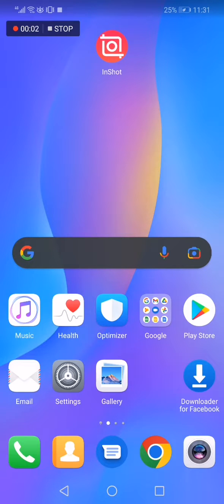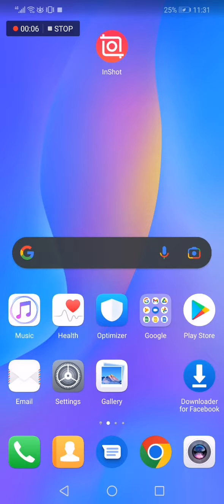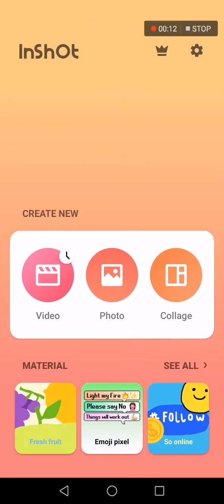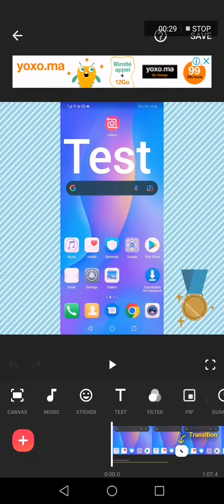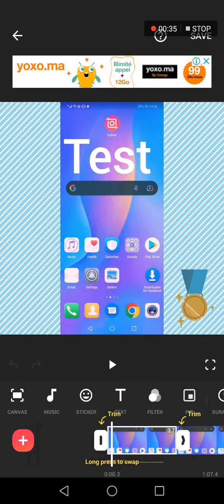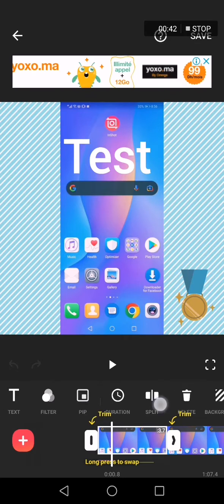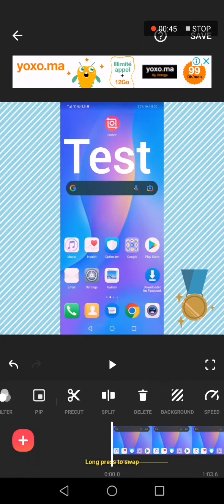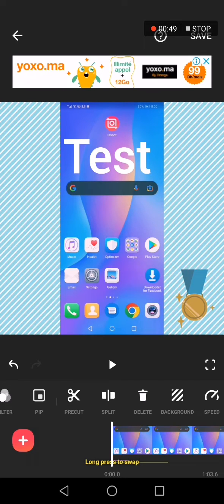How To Delete Video on InShot App - Tutorial To Edit on iPhone and Android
My idols on YouTube:
Mike Vestil
Ali Abdaal
biaheza
Kevin David
Incognito Money
Sara Finance
Everyday Money
Channel Makers
Vidiq
SuperHumans Life